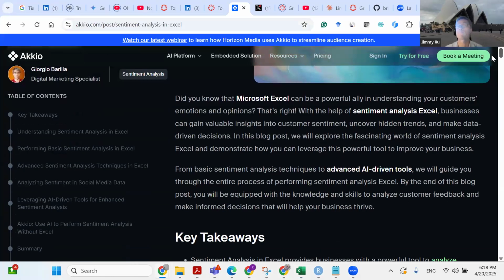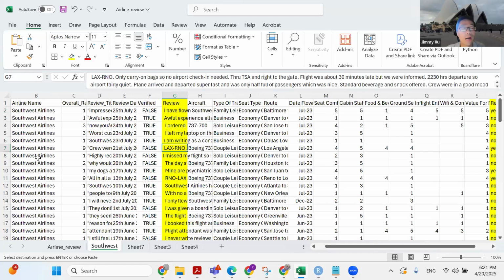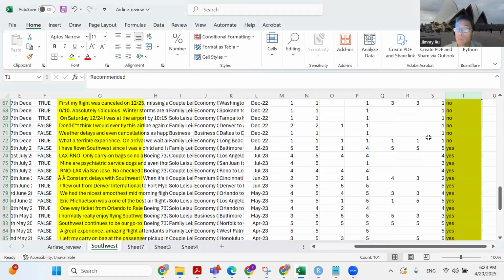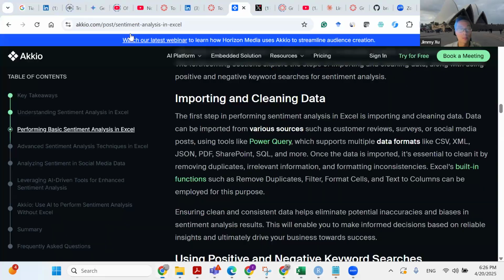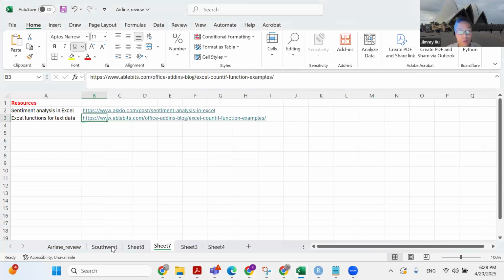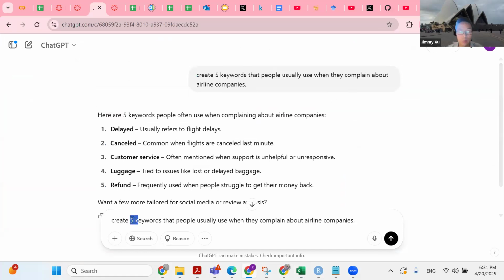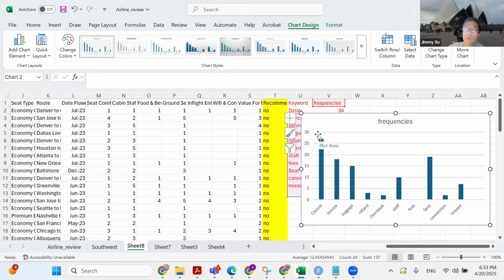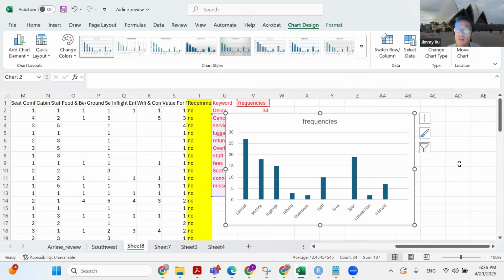Turning Rants into 💰Gold Insights with AI 🤖🎨: Analyzing Airline ✈️ Complaints with Excel + ChatGPT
Are you unsure how to analyze social data for marketing, product, operational management, or other ✨ magic insights 💰? In this video, I’ll show you how to analyze 📊 airline service failures using real social data ⭐ for the airline ✈️ brands to improve their services, operations, and customer experience 😊.

In the tutorial, I’ll cover:

➡️How to analyze real airline ✈️ passenger reviews to uncover common airline complaints with Excel
➡️How to use Excel and a ChatGPT-generated keyword list (e.g., delays, cancellations, lost luggage 🧳, and poor 🤨 customer service) to identify negative feedback
➡️How to break down the text data to reveal what frustrates flyers the most

You can access the data for free on my Github ) to perform your own analysis.